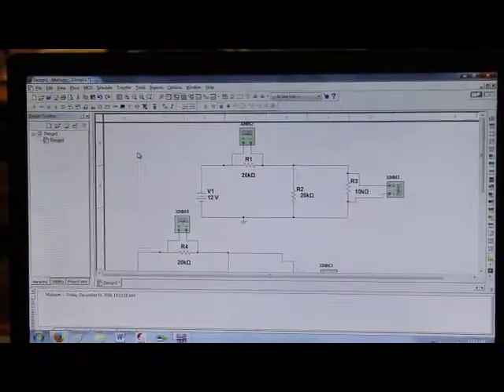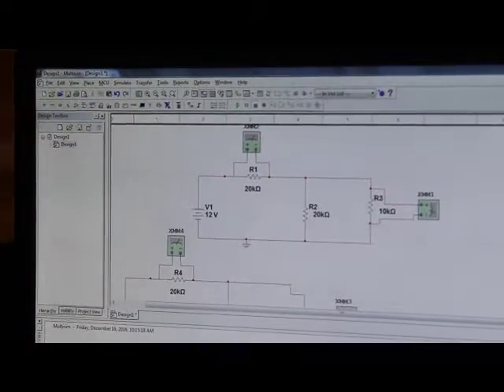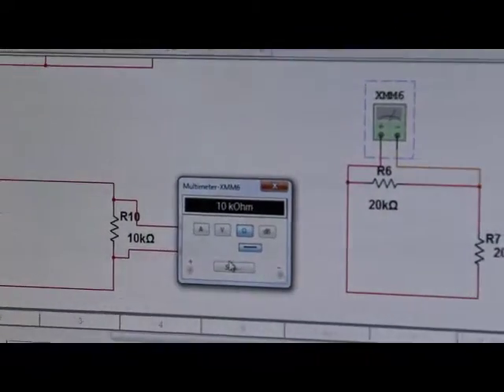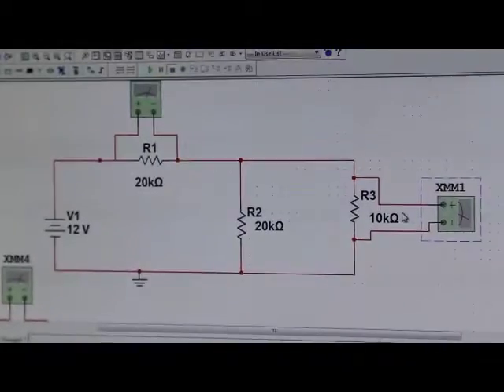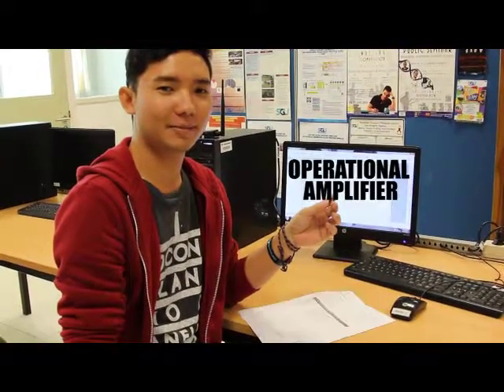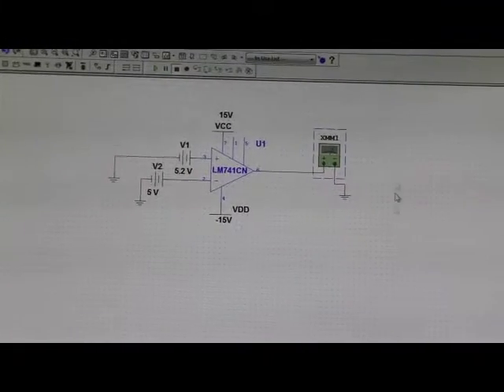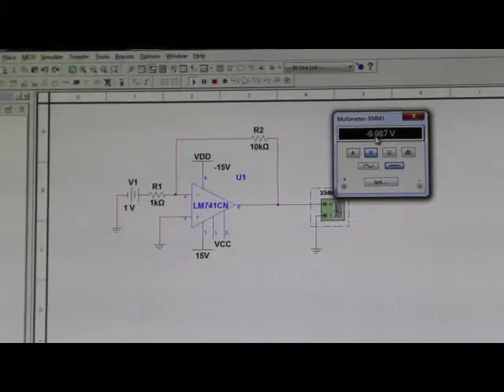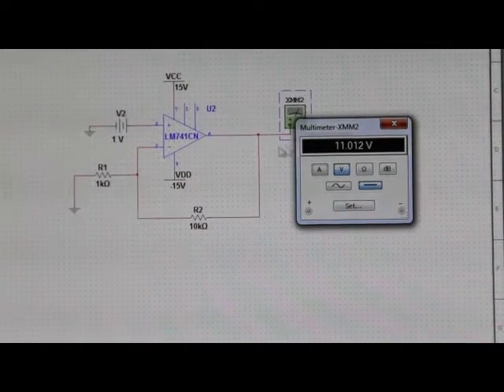SGU Biomedical Engineering 2016 - Basics of Electrical Engineering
This video is the summary of everything we (Biomedical Engineering students batch of 2016) have learned in semester 1.